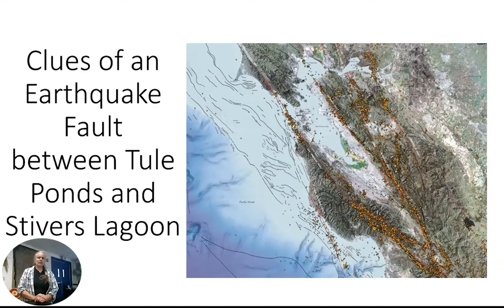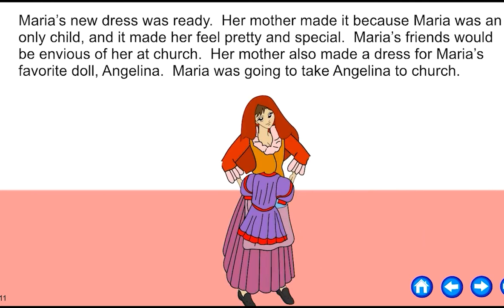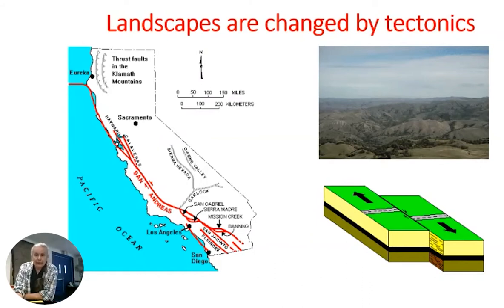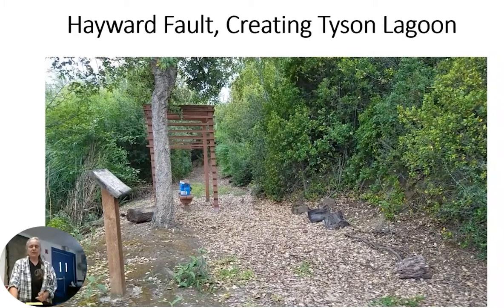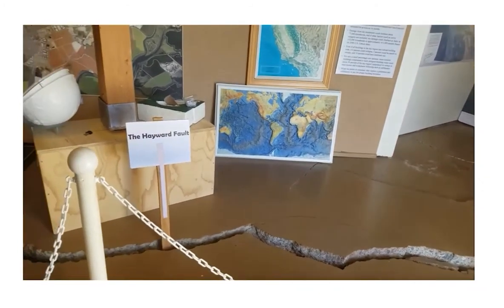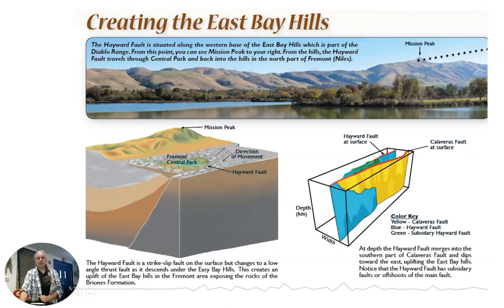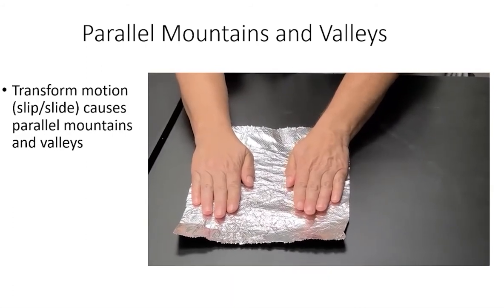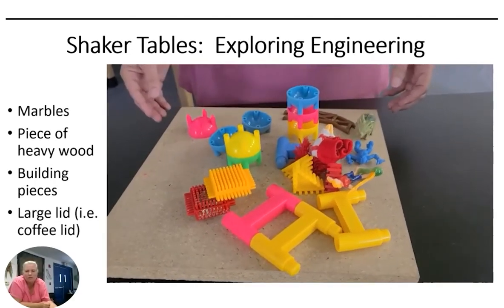Three Earthquake Dolls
Tule Ponds was created by the moving of the Hayward Fault. Learn what is a fault and go through a tour from Tule Ponds to Lake Elizabeth so see how you can recognize the movement.